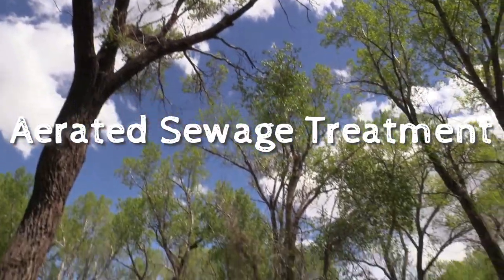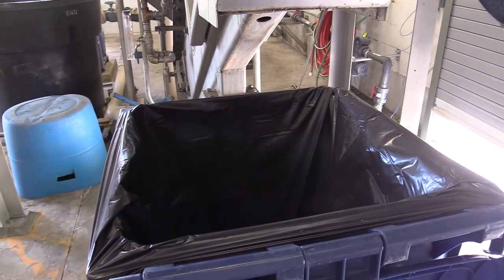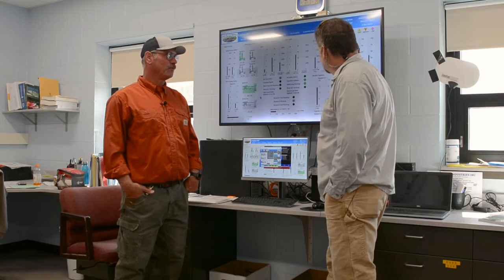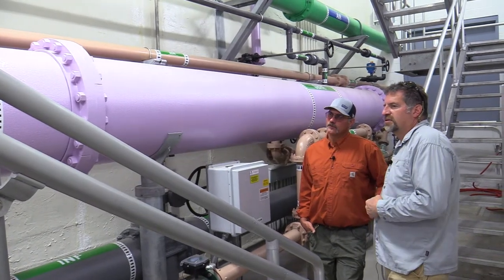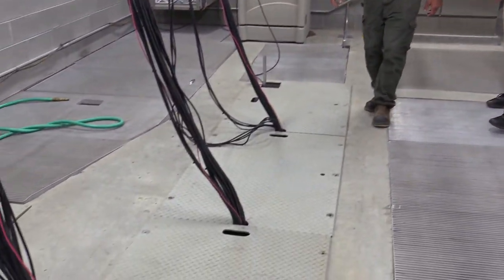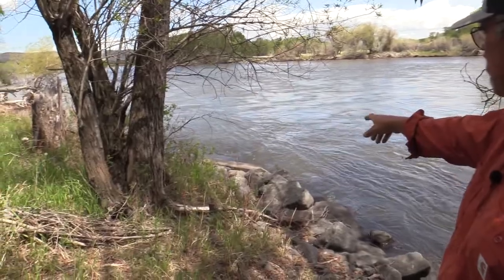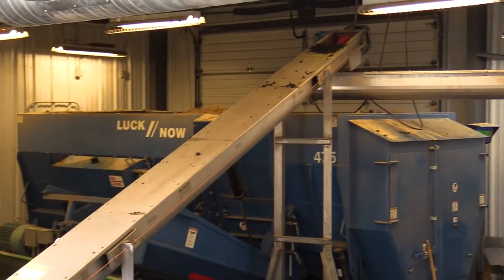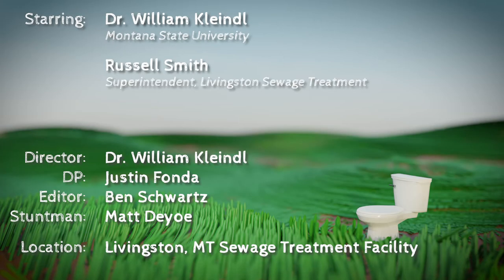Aerated Sewage Treatment - Livingston, MT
Take a quick tour of a municipal sewage treatment facility. Learn about food, liquor, and cake (sewage terms?!?)!